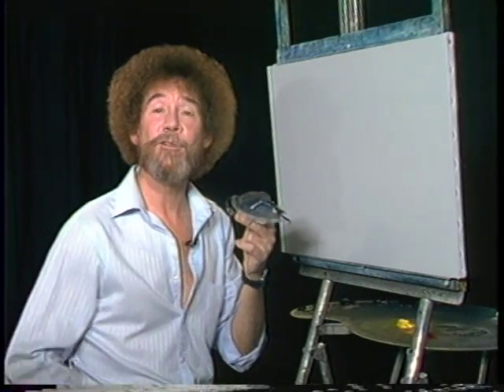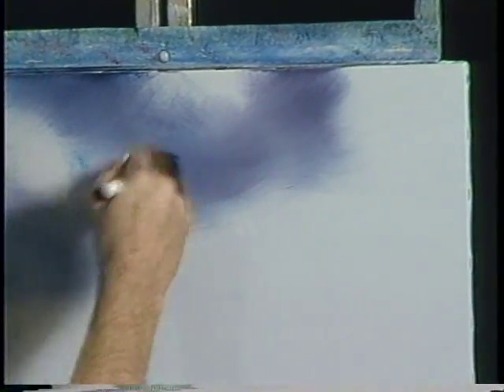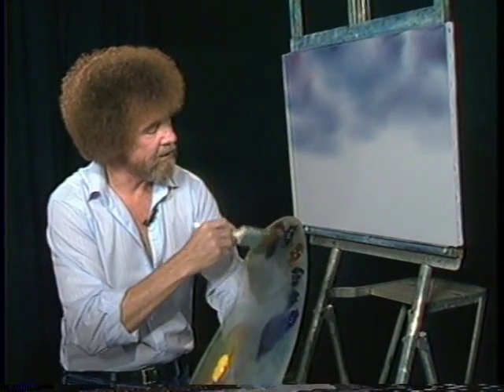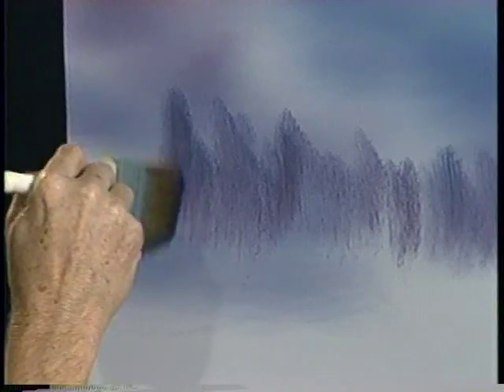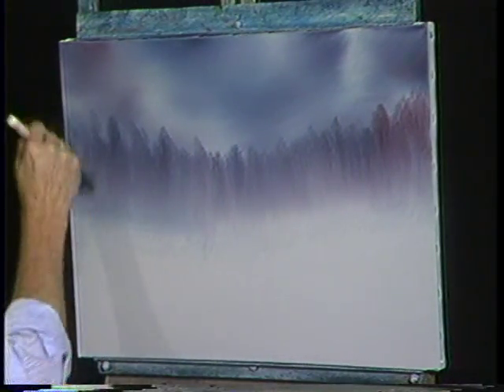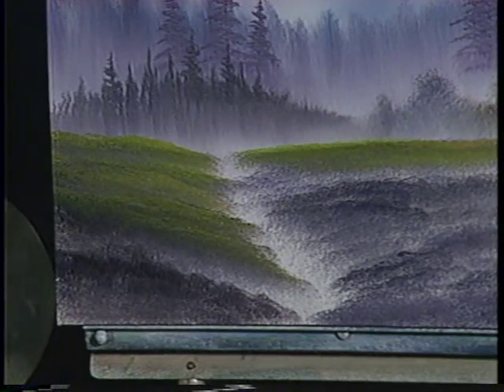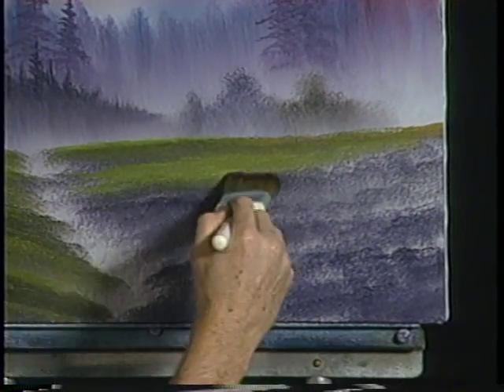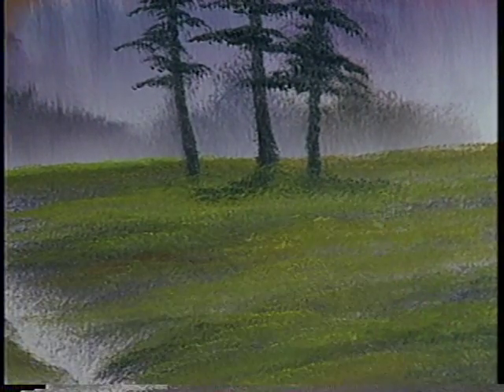Bob Ross - Meadow Brook Surprise (Season 14 Episode 2)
A timid little brook winds its way through a golden grassland created by Bob Ross’ precise, but easy-to-learn technique.

Season 14 of The Joy of Painting with Bob Ross features the following wonderful painting instructions: Distant Mountains,Meadow Brook Surprise, Mountain Moonlight Oval, Snowy Solitude, Mountain River, Graceful Mountains, Windy Waves, On a Clear Day, Riverside Escape Oval, Surprising Falls, Shadow Pond, Misty Forest Oval, and Natural Wonder.